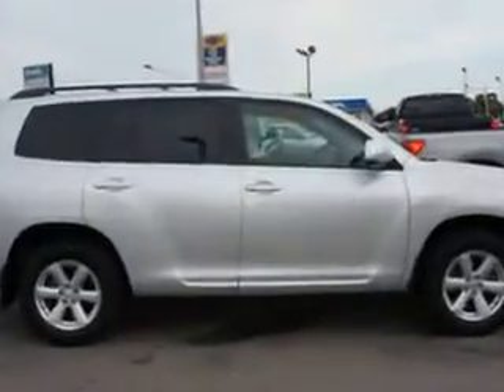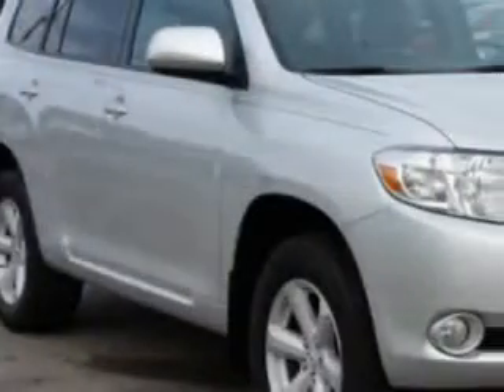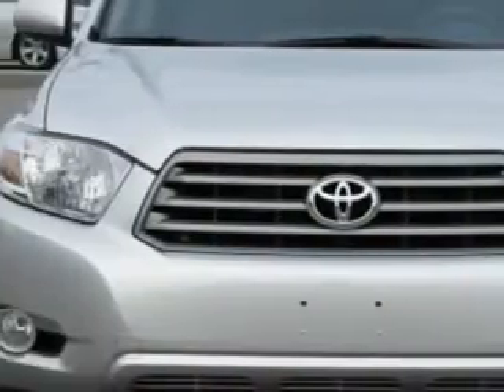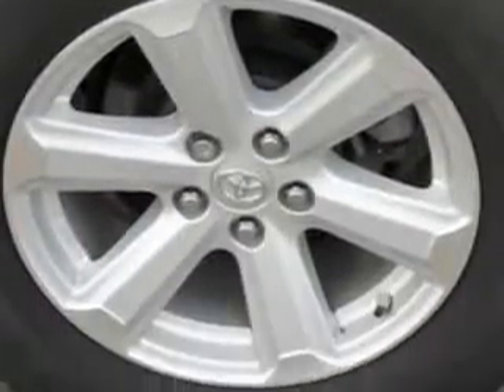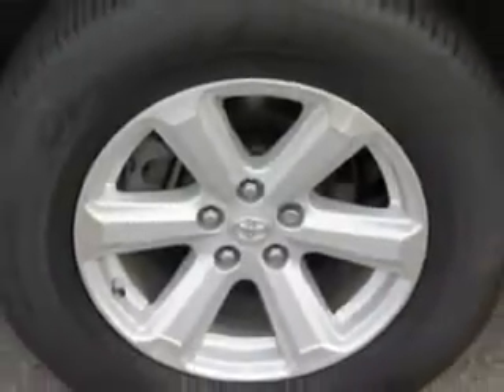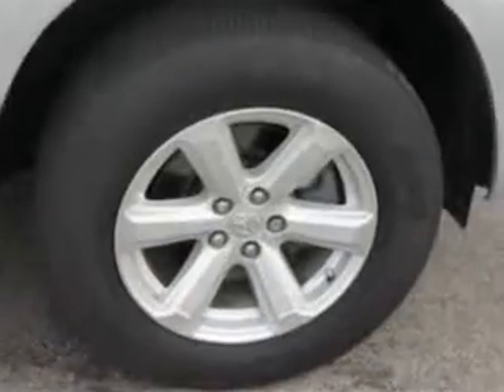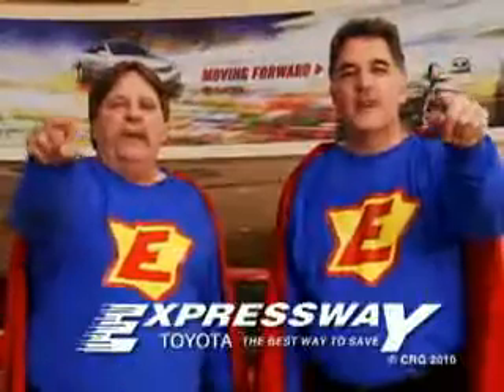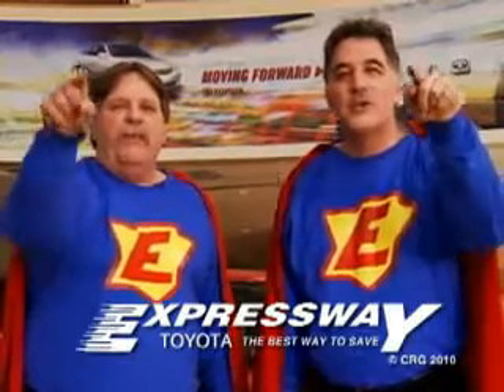2010 Toyota Highlander Expressway Toyota Boston MA 02125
2010 Toyota Highlander- at Expressway Toyota, we know you are not just looking out for you. you need a vehicle for your entire family. imagine driving this Classic Silver Metallic 2010 Toyota Highlander, equipped with a 6 Cyl. engine and an automatic transmission with 25,256 miles. enjoy an impressive 23 miles to the gallon on this family SUV with features like Power Sunroof, Leather Upholstery, AM/FM Stereo Radio, Cruise Control, Power Steering, Power Door Locks, Power Windows, and much more. Enjoy the drive, feel safe, and have peace of mind in this 2010 Toyota Highlander. see us at Expressway Toyota today!
miles-  25,256
vin- 5TDJK3EH7AS037771

Expressway Toyota
700 Morrissey Blvd
Boston, Massachusetts 02125